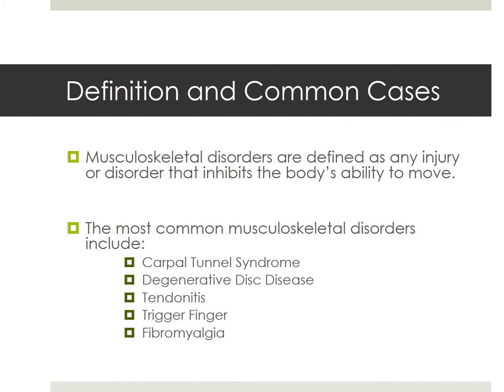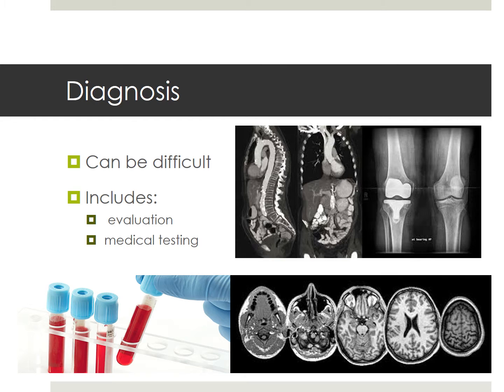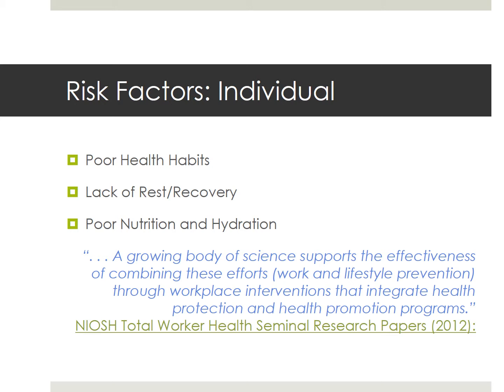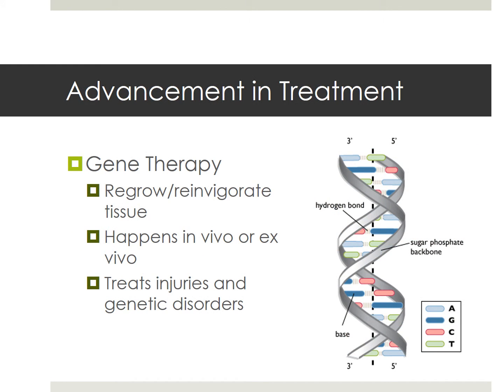Bio 54 Presentation: Musculoskeletal Disorders (II)